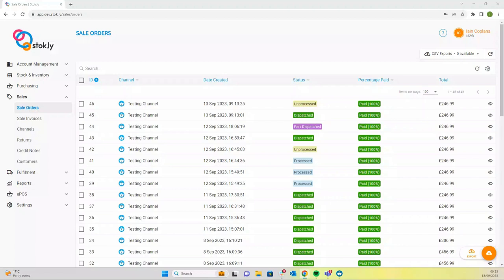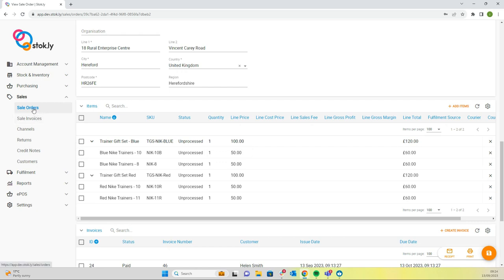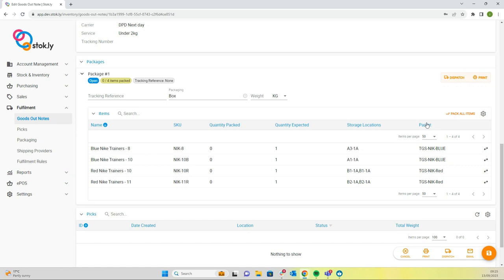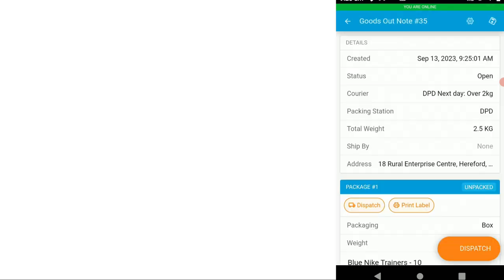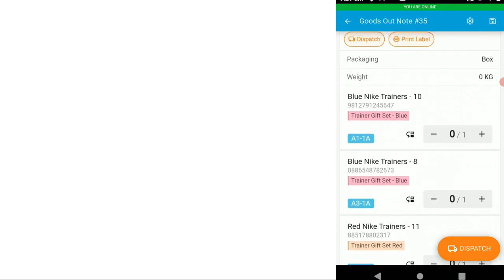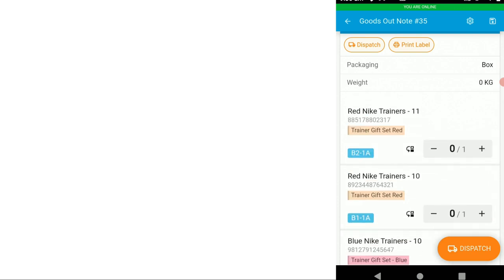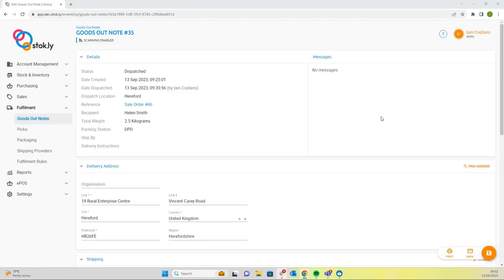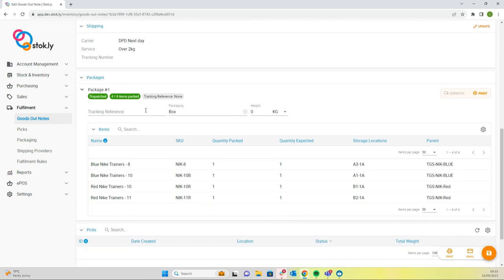Stock App: Pack & Dispatch Composite Items Using Goods Out Notes (Composite Parent Grouping)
This video takes you through an Overview of the Stock App: Pack & Dispatch Composite Items Using Goods Out Notes (Composite Parent Grouping)

Stok.ly handles complex composite items.

Stok.ly – Multi channel, multi location, multi currency Order Management and Warehouse Management for B2C & B2B.

Stok.ly provides retailers and wholesalers with a seamless, user friendly approach to multichannel B2C & B2B sales, real time multi-channel and multi-location inventory management, warehouse management, multi-currency sales & purchasing and Pick, Pack & Dispatch delivered via the cloud, for unlimited users, on any device.

BIN Location inventory management

Automate and streamline Interbranch Transfers providing a complete audit trail on stock movements across locations.

Custom Reporting via Power Bi offers reporting and dashboards that deliver the data and insight your team need.

Partner level integrations with the major Accounting Platforms streamline and automate the flow of financial data.

Automated Purchasing and Replenishment, automated Fulfilment & Pick List Rules streamline daily warehouse process.

Our Android Stock App helps your team complete daily tasks on your shop floor and warehouse, using Barcode Scanning to improve accuracy, efficiency and accountability.
Integrations with all major Couriers and Freight Carriers means you can print courier labels on the fly as you pack.

Stok.ly offers plug and play integrations with the major eCommerce Website Platforms and Marketplaces.

Our ePos solution is used by hundreds of retailers in store.

UK based SaaS company supporting retailers who sell online and instore.
Cut costs, save time and grow sales with Stok.ly